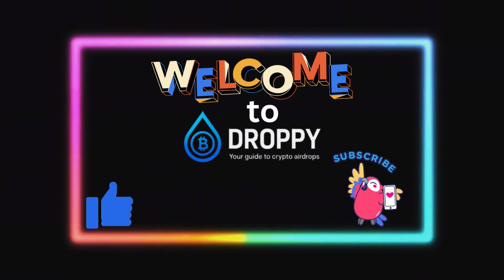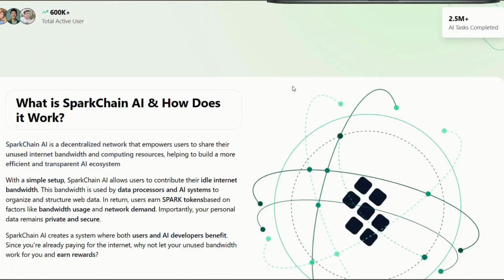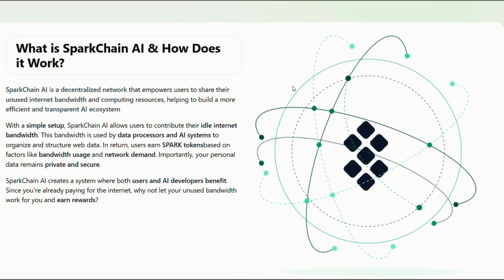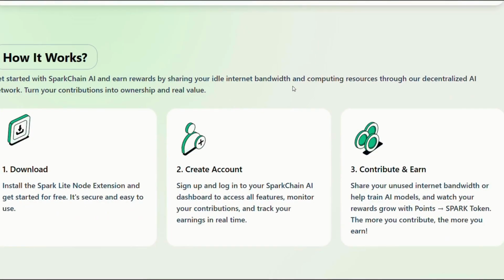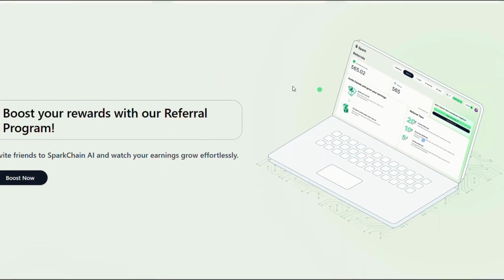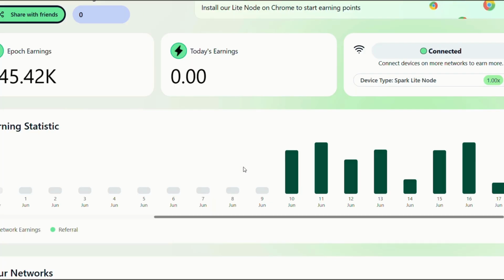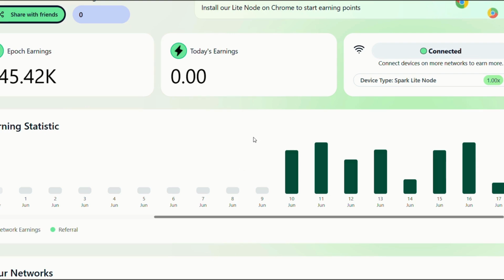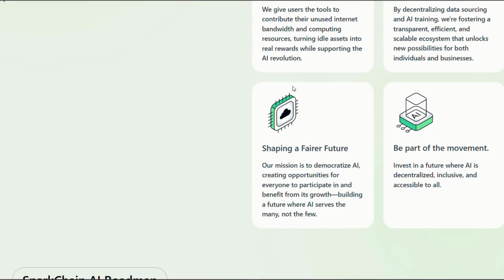Earn Passive Income with SparkChain AI 💻 | Share Internet & Get Paid in SPARK 💸 ($100M Potential)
Turn your unused internet into crypto rewards with SparkChain AI — a decentralized AI-powered network that lets you earn just by sharing your bandwidth or computing power.

🚀 What you’ll learn in this video:

What is SparkChain AI?

How to earn by contributing bandwidth

How SPARK token rewards work

Why this could be one of the biggest passive income airdrops in Web3

📌 Steps to Start:

Download the Spark Lite Node browser extension

Create an account to access your earnings dashboard

Contribute bandwidth and earn SPARK points daily

🌐 You’re already paying for the internet — now make it pay you back.